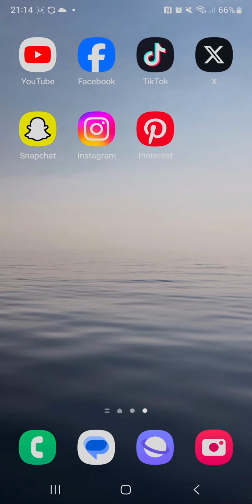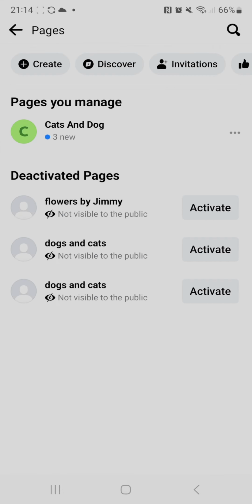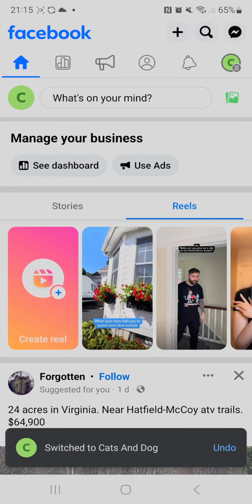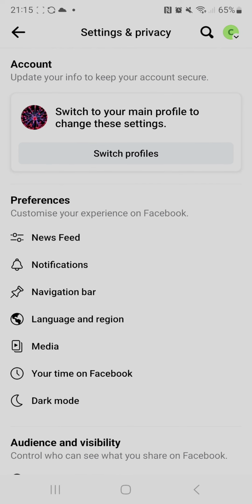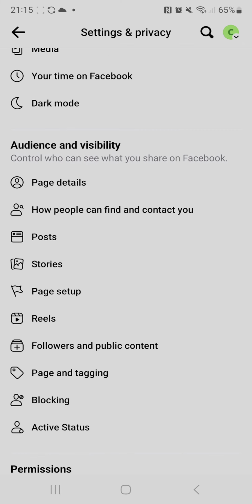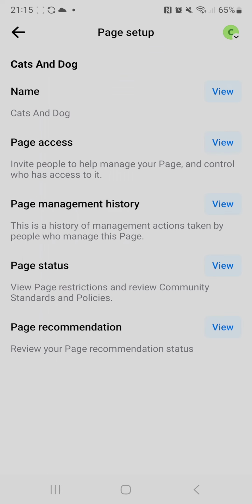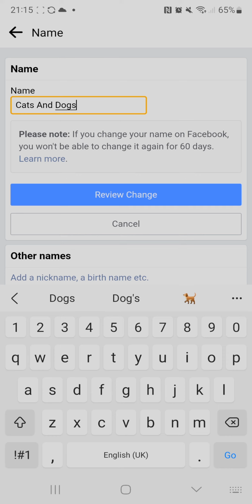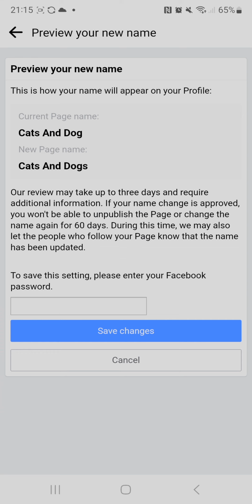How To Change Facebook Page Name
Learn how to change your Facebook Page name seamlessly! In this step-by-step tutorial, I will guide you through the process of updating your Facebook Page name quickly and efficiently. Whether you're rebranding your business or simply need to make a correction, this video has you covered.